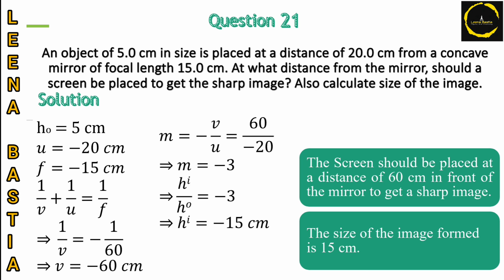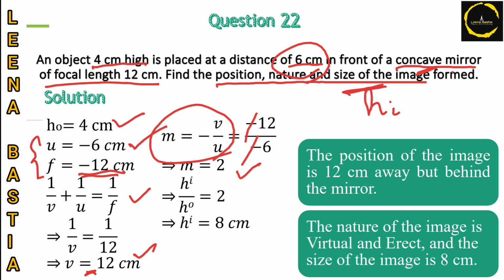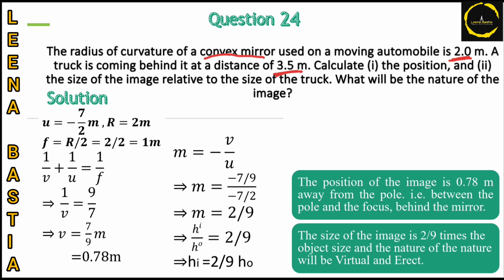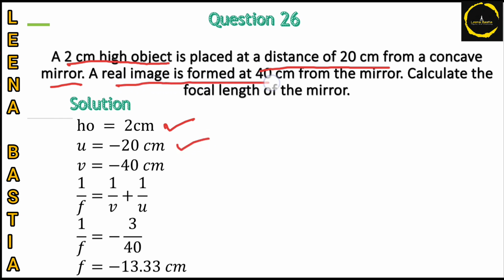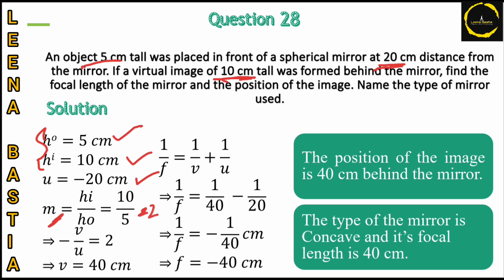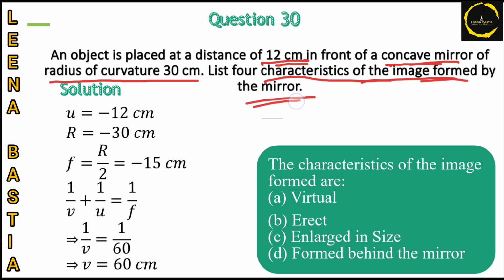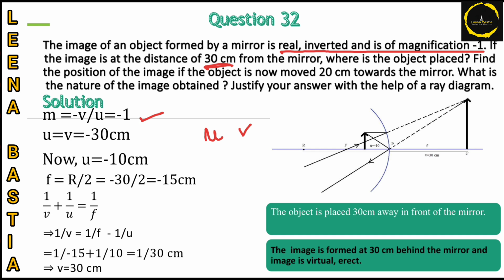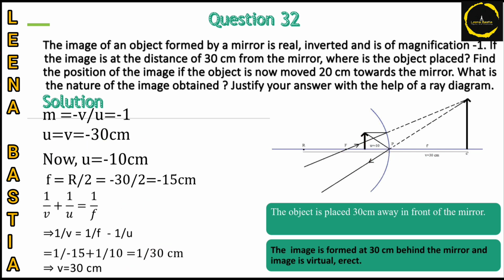Numericals part3 LightReflectionandRefraction classs10 CBSE